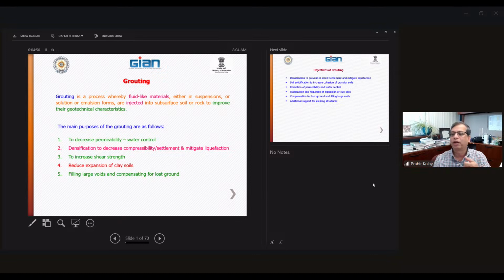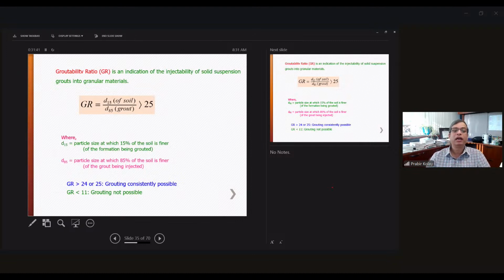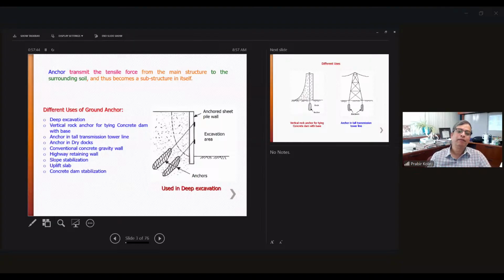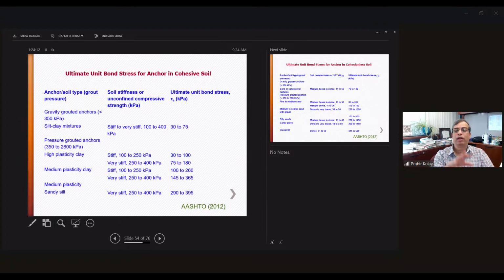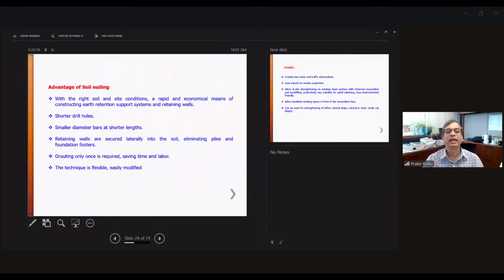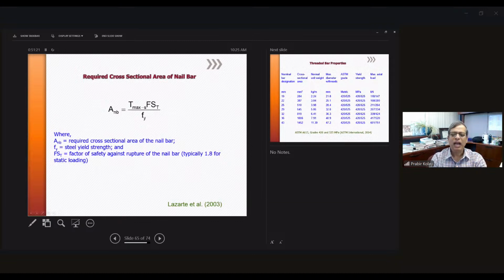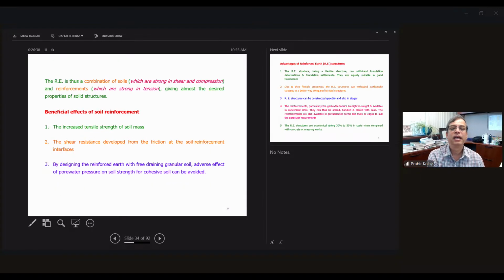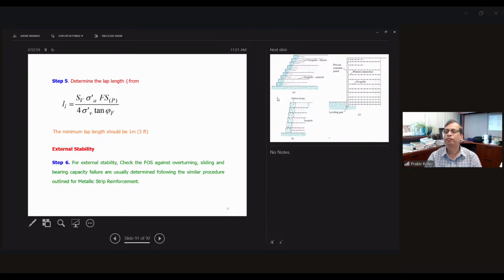Day 4: GIAN Course "Practical Approaches to Soil Improvement and Sustainable Geotechnical Solutions"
15 to 19 September 2025